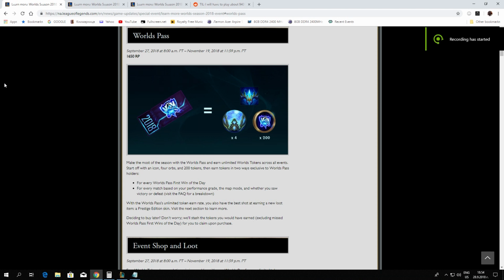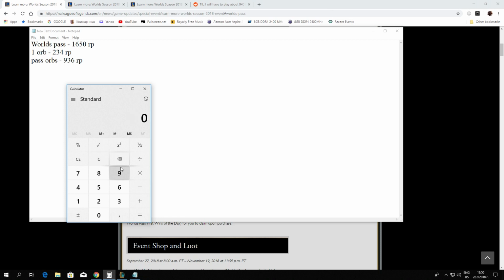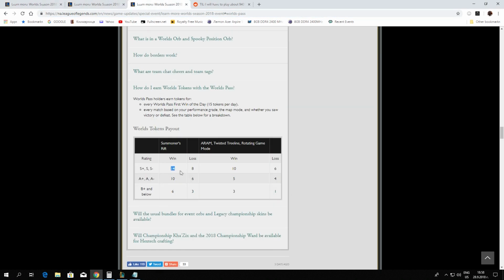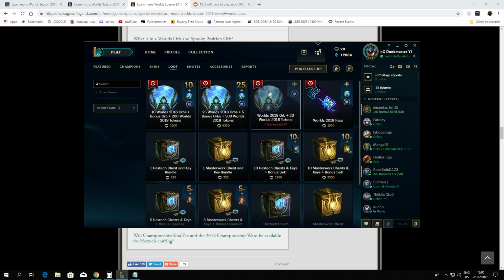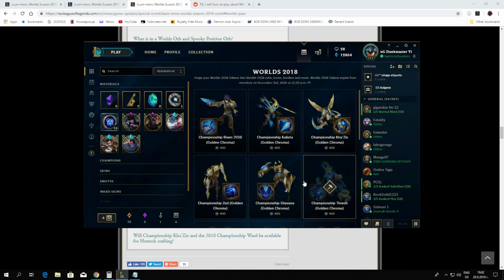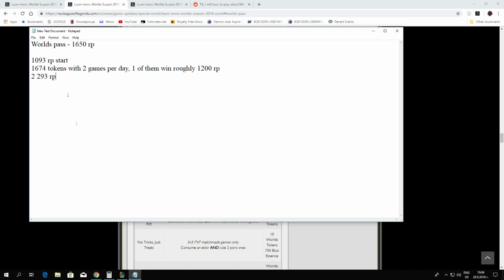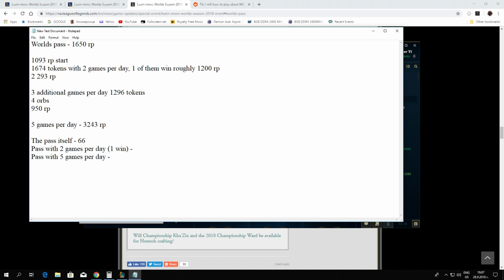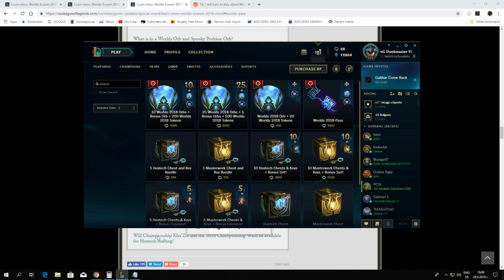Is The WORLDS PASS Worth It?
This is a little longer and slower paced video than usual, I hope it's not boring though! The Worlds Pass costs 1650 RP, but how much RP value can YOU get out of it? Watch this video to find out!